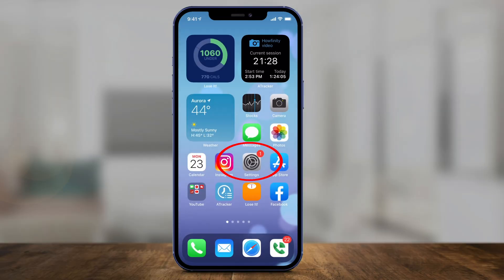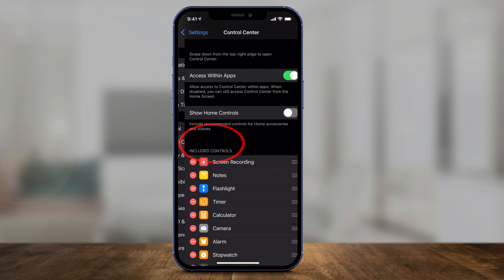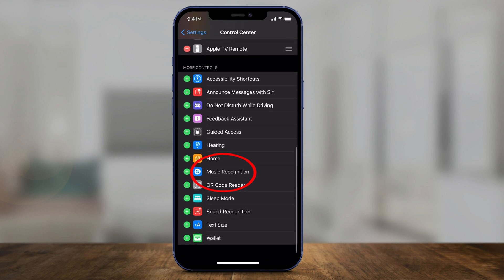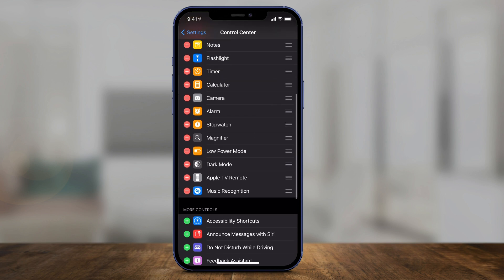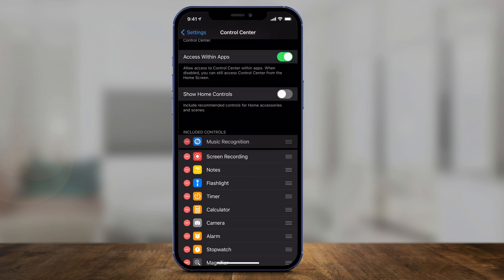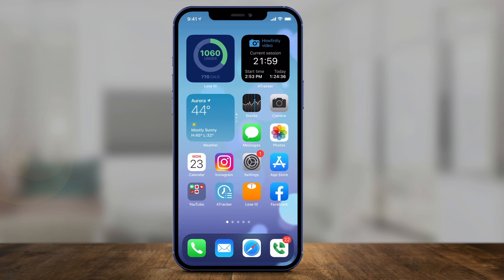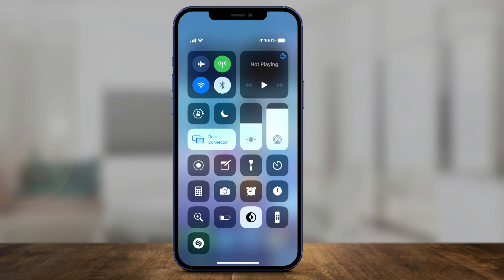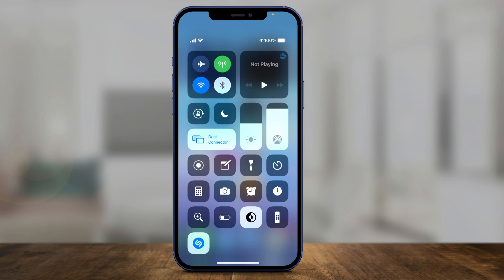How to Recognize Any Song on iPhone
With iOS 14.2, you can now use your iPhone or iPad to recognize any song with one click.

Apple purchased the music recognition app, Shazam back in 2018 and now integrated into iOS.

This is how you set it up.
Open the iPhone settings app and find the control center.

Scroll down until you see music recognition.  Click the plus sign to add it to your control center.

Now, you can launch the control center and simply click on that icon when a song is playing.